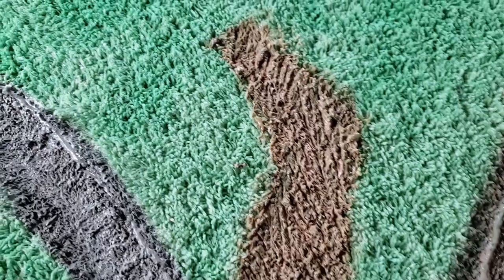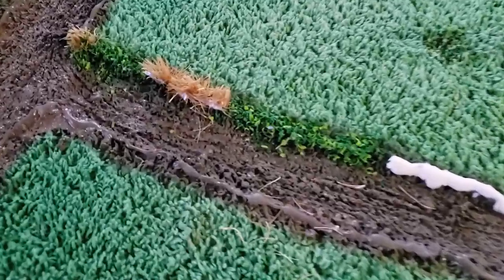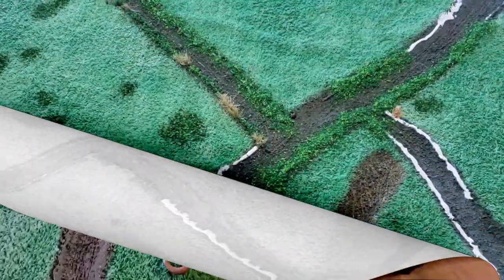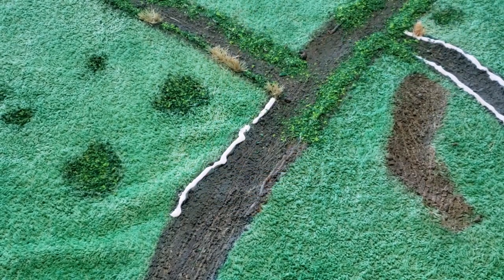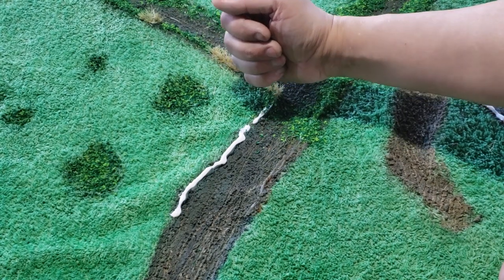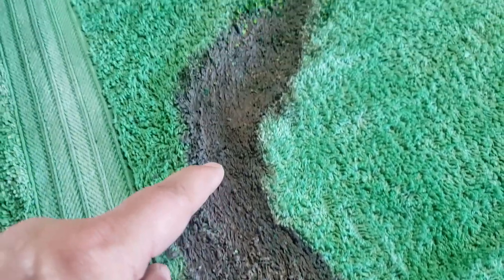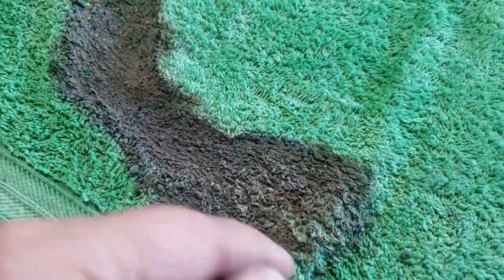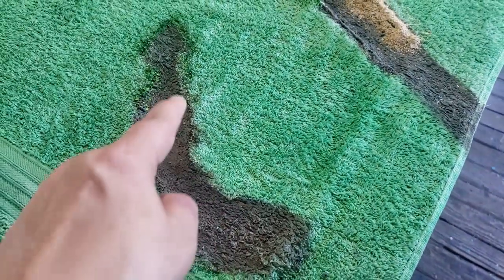Low Budget Game Mat Out of A Towel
In this video we look at how I made a woodland gaming mat using a dollar store towel.